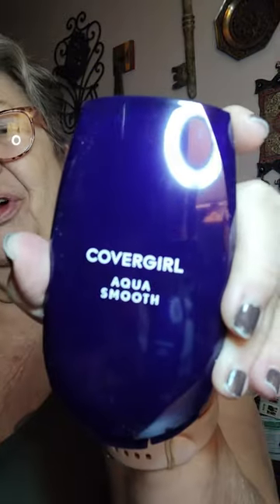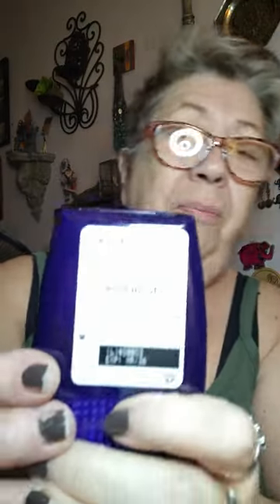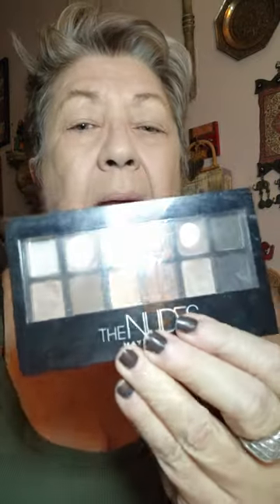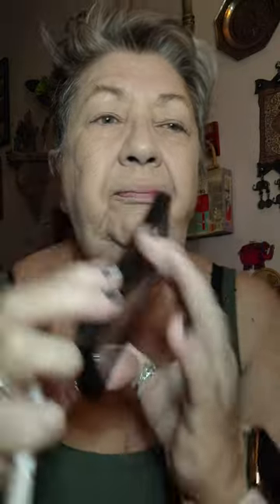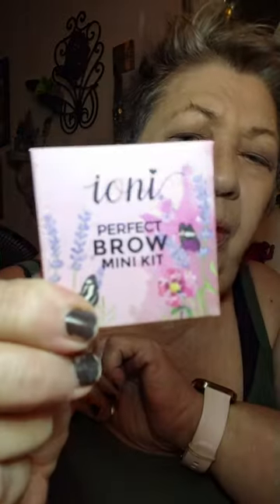GRWM to meet with Sister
Get ready with me to hook up with my baby sister. Trying a new foundation Covergirl Aqua Smooth. Love it!